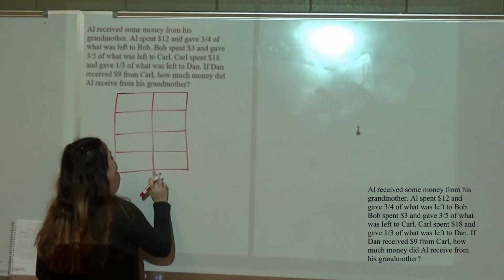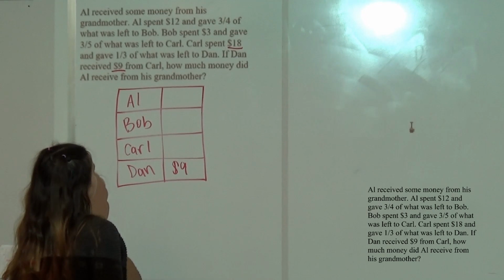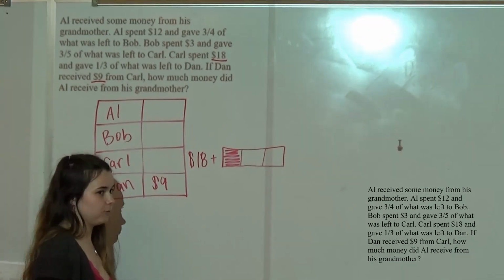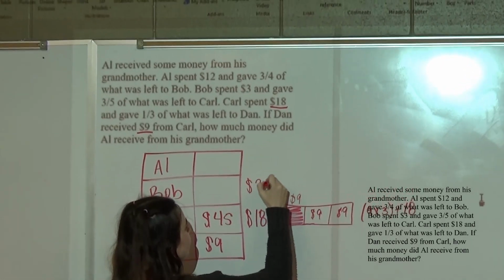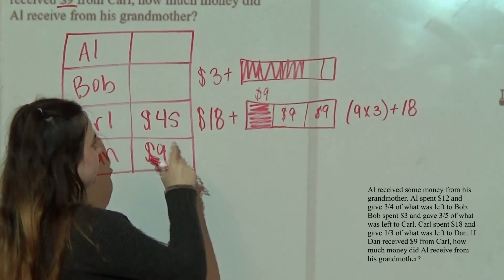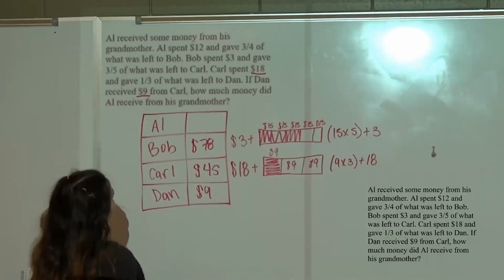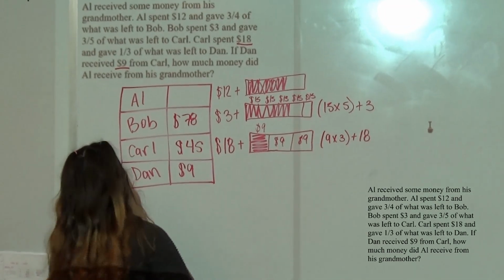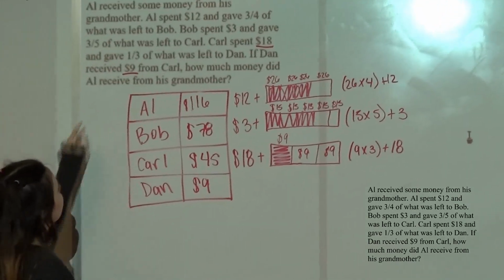Ms. Samantha D. Lowe, Math 3161A February 14, 2023. Recorded by Arsalan Wares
Al received some money from his grandmother. Al spent $12 and gave 3/4 of what was left to Bob. Bob spent $3 and gave 3/5 of what was left to Carl. Carl spent $18 and gave 1/3 of what was left to Dan. If Dan received $9 from Carl, how much money did Al receive from his grandmother?
Ans: $116